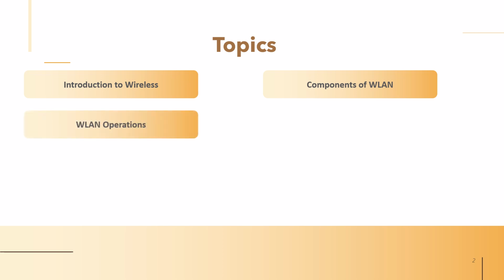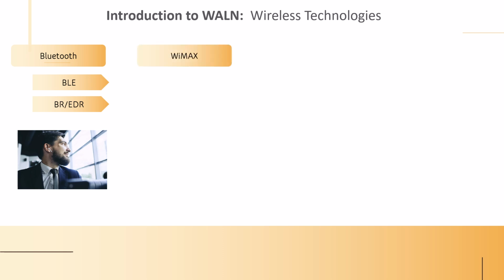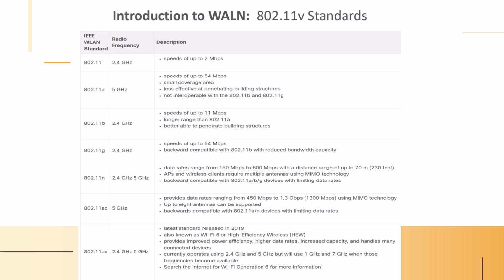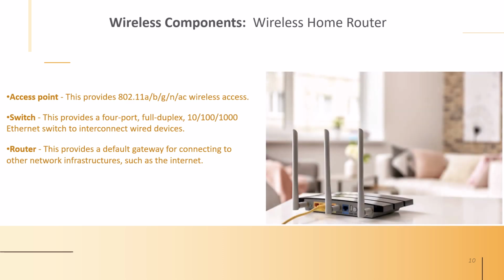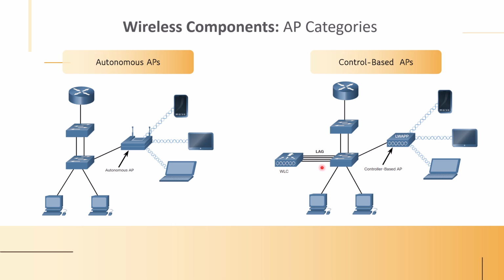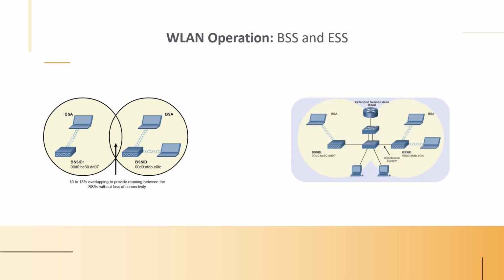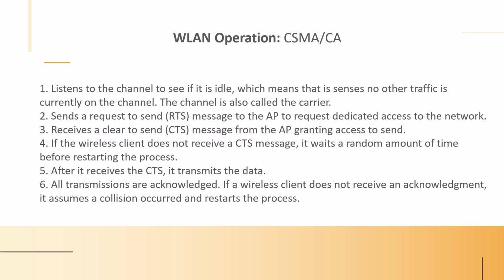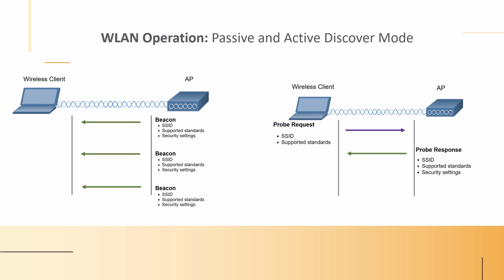CCNA(SRWE) WALN Part 1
Introduction to WALN
     - Benefits of Wireless
     - Types of WLAN
     - Wireless Technologies
     - 802.11v Standards
     - Radio Frequencies
     - Wireless Standard Organization
Wireless Components
     - Wireless NIC
     - Wireless Home Router
     - Wireless Access Point
     - AP Categories
     - Wireless Antennas
WLAN Operation
     - 802.11 Wireless Topology Modes
     - BSS and ESS
     -  802.11 Frame Structure
     - CSMA/CA
     - Wireless Clients and AP Association
     - Passive and Active Discover Mode